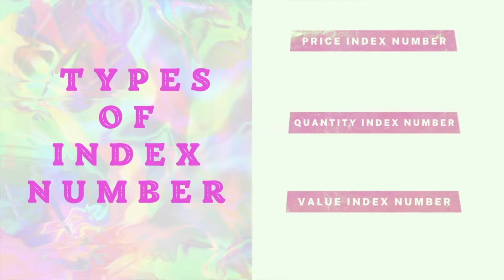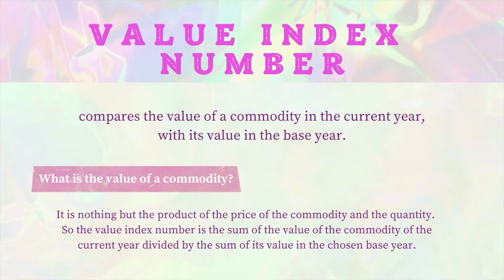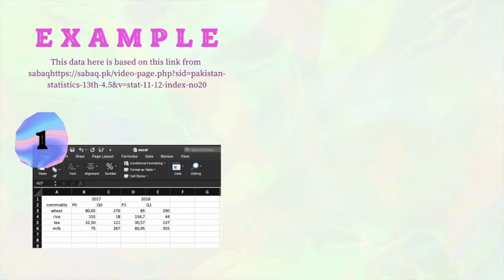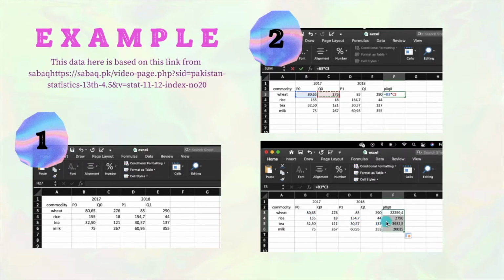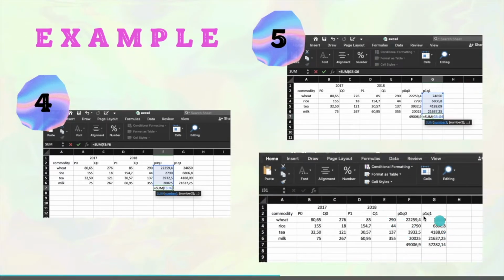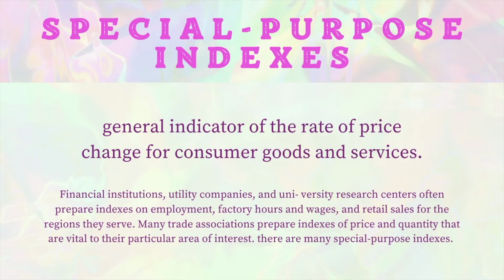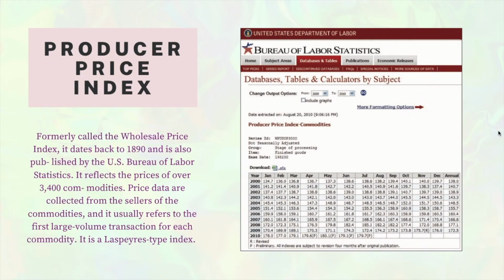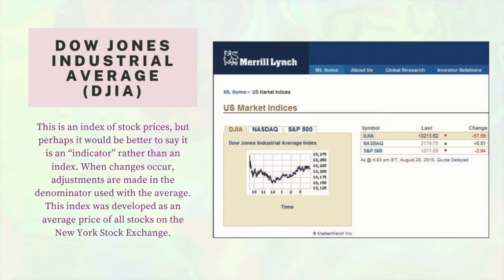*S* Tutorial Calculating Value Index Number and Special-Purpose Indexes Using Microsoft Excel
The value index number compares the value of a commodity in the current year, with its value in the base year. Price and quantity index numbers can give you a clearer picture of the economy for study and analysis. They even help in the formulation and implementation of economic policies. Many important indexes are prepared and published by private organizations, there are many special-purpose indexes.